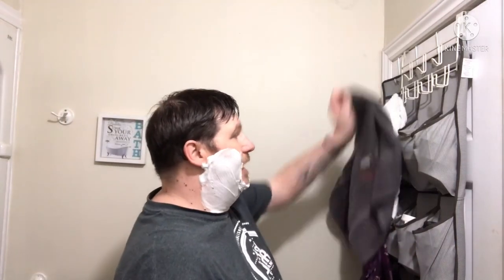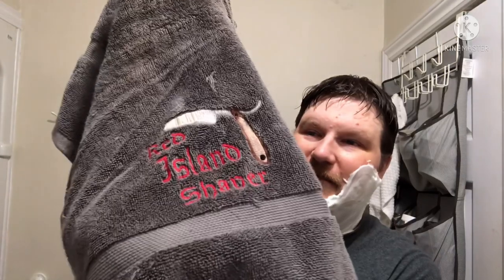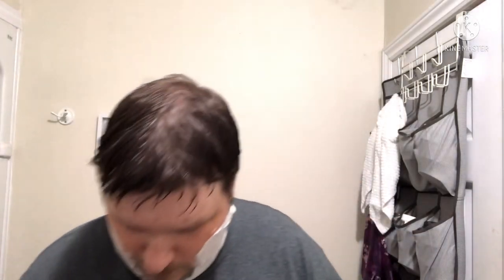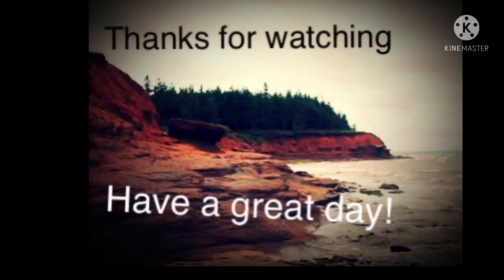MacDuffs Lemon Spice | Feather AC SS Kamisori | Spiffo | Castaway Splash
Greetings friends! Today in hawing a sample of MacDuffs Lemon Spice and man oh man…what a beauty of a soap this is!! Hope you enjoy the shave!

Scent Notes: Sicilian Lemon, cardamom, lemongrass, citral, allspice and lavender.

Razor: Feather AC SS Kamisori

Blades:!Feather Professional

Splash: Beaver Woodright Castaway

Channels Mentioned

BBS.Live

CanadianMafia Show

The Razor Company IG

IAMCDB

My info

Be safe, be kind to one another, and most importantly, have a great day, and an even better shave😎💈